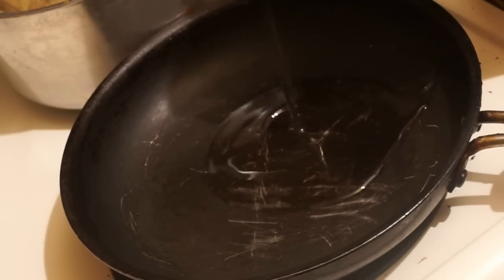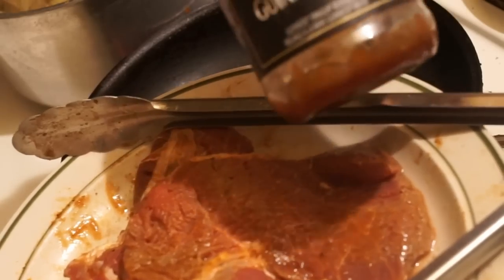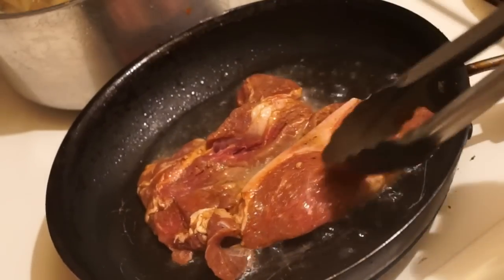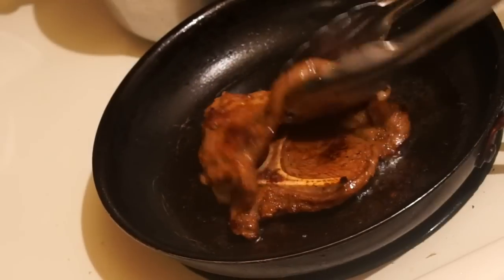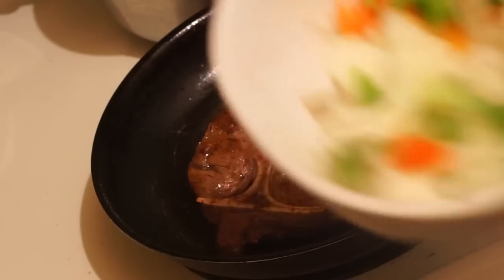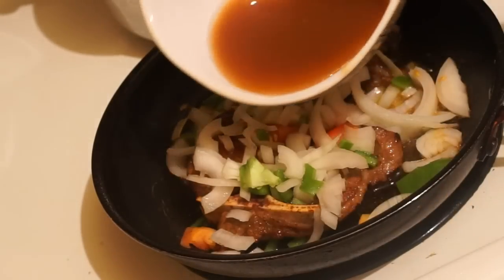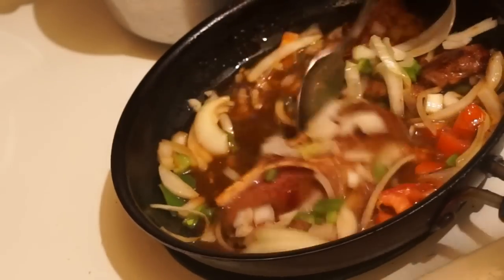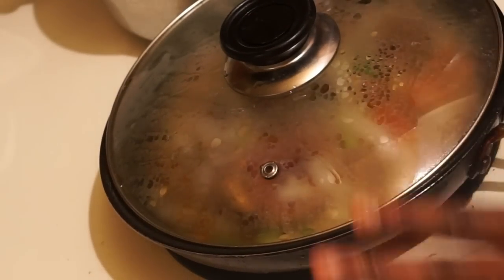Pan Cooked Beef Steak in Bulls Eye Guinness BBQ Sauce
Hello friends, dont worry this isn't all steak dishes lol, just uploading older dishes before the new ones.

Ingredients Used: Steak of your choice
Sweet peppers(bell peppers)
Onions
Bulls Eye Guinness BBQ Sauce
Seasoning Salt
Oil
Effort, a lot of love and a belly lol Enjoy

Ending Music: Music Name: Love Don't Change (Jeremih_ndash)